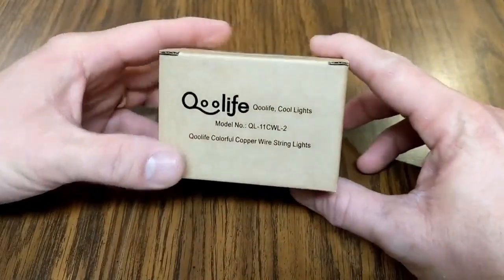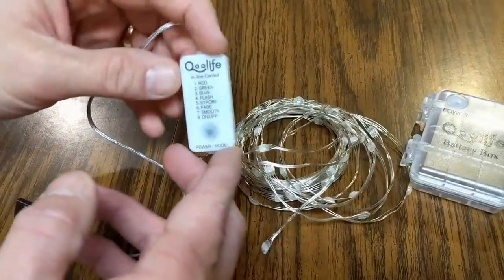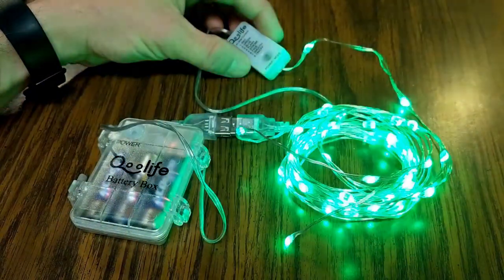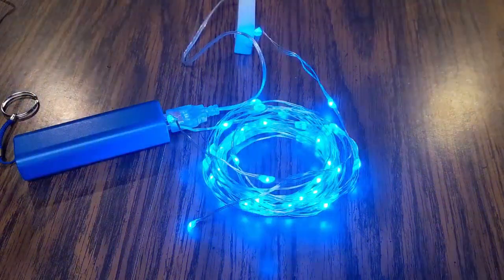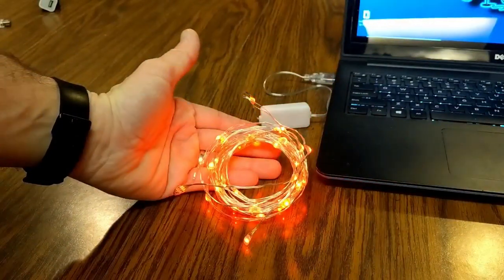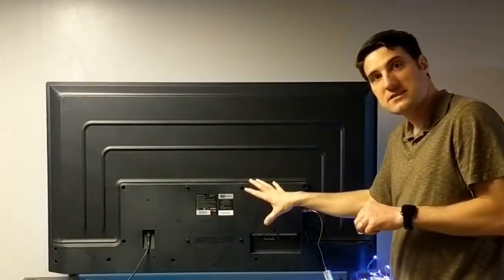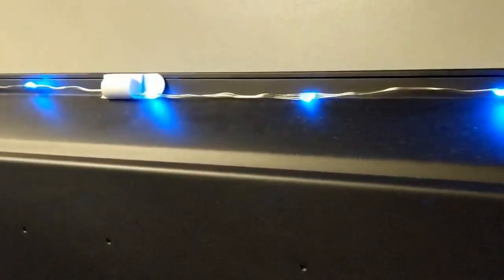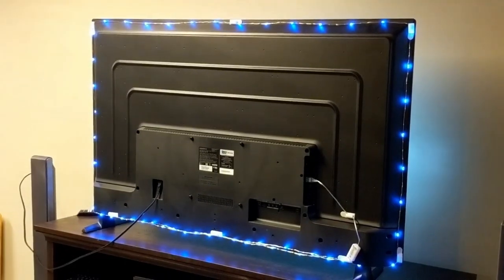How To Make Any TV or Desk Monitor AWESOME! | (Best RGB USB LED Backlighting Setup & Install)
In this video I show you how to make any TV or desk monitor awesome by installing the best affordable RGB USB LED string lights I’ve found on Amazon for backlighting that can be controlled all from a remote. I show you a quick unboxing, how to setup the RGB LED lights and give some tips on how to install LED lights on your tv or desk. It’s great for a LED gaming setup as well!

Star Wars 3D Illusion LED BB8 Night Light Lamp Room Desk Decoration Gift Review

How To Install LED Flexible Strip Lighting Tape Home Closet & Room Ideas

Minger 7w LED Bulb Dusk To Dawn Sensor Light Bulb Review

Home Depot LED Snowflurry Projection AppLight Lightshow on House Review

ABOUT THIS VIDEO:
In this video I show you how to make any TV or desk monitor awesome by installing the best affordable RGB USB LED string lights I’ve found on Amazon for backlighting that can be controlled all from a remote. I show you a quick unboxing, how to setup the RGB LED lights and give some tips on how to install LED lights on your tv or desk. It’s great for a LED gaming setup as well! This is a cheap way to lightup your tv or desk monitor in your home and it can be powered by battery, USB or outlet power.  I explain what functions the LED lights can do and I show you how to setup the lights for your own use to give a room new ambience that is easy on the eyes.  These LED lights could also be installed under cabinets, under beds, behind shelves, around railings on stairs and decks and more!